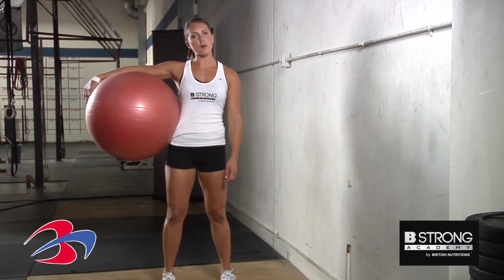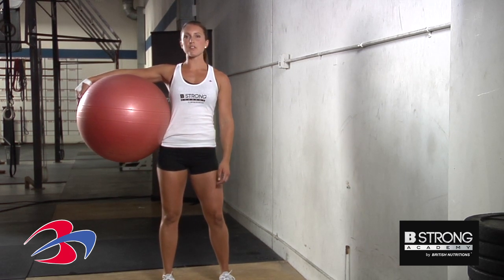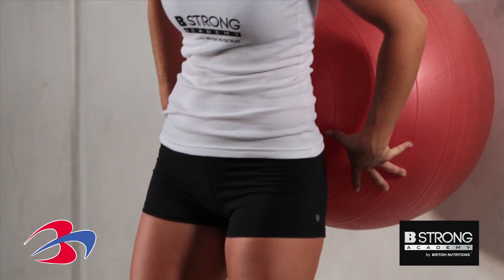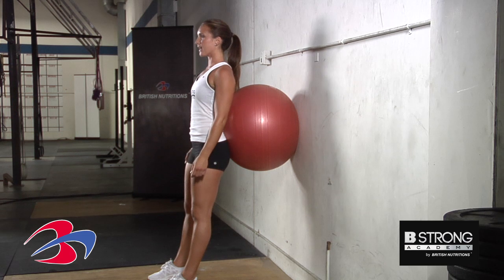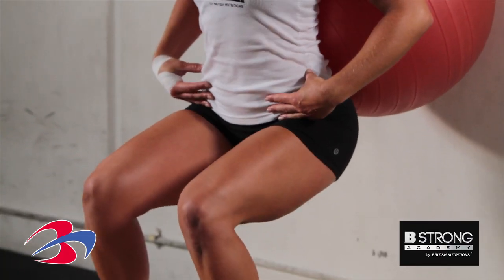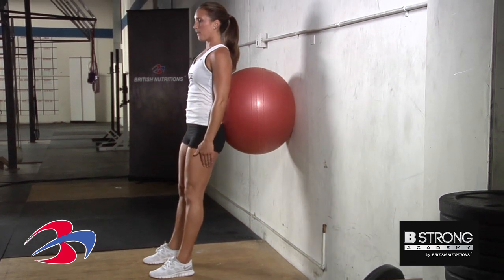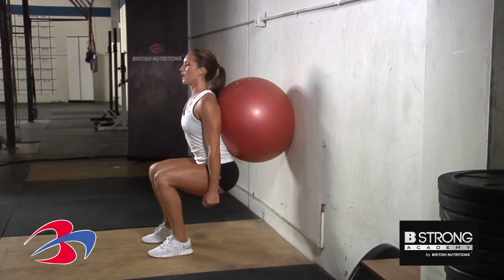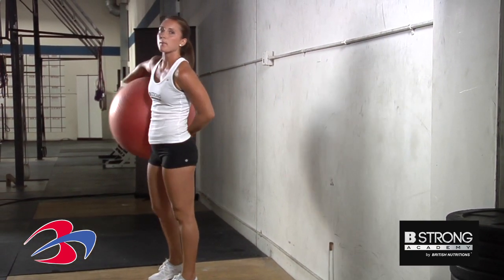Exercise - Wall Squat by B STRONG Academy